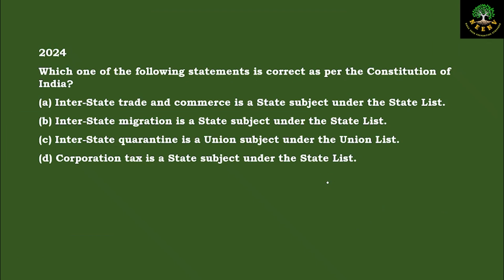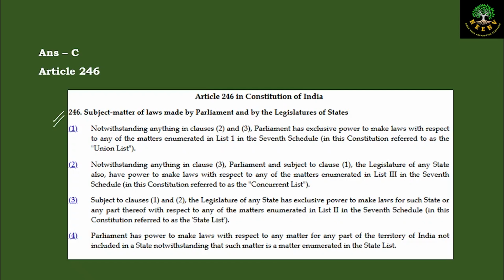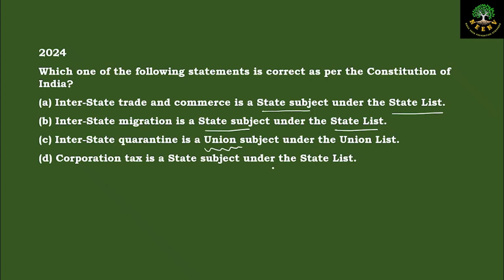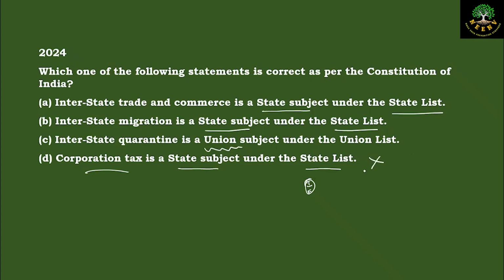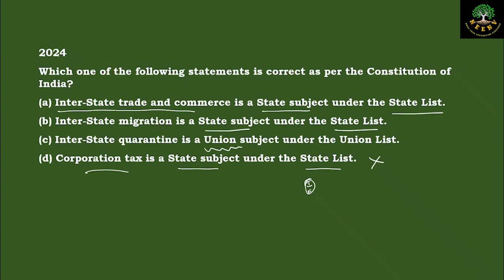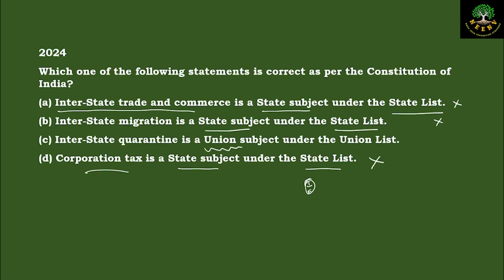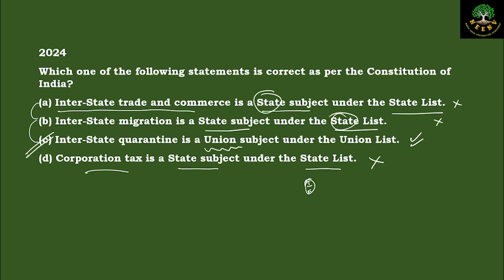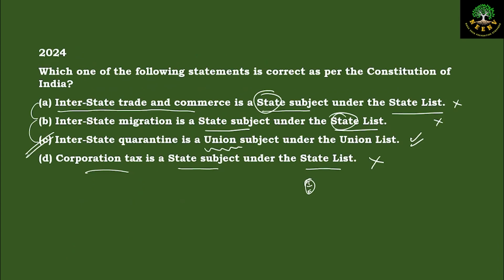UPSC Prelims Polity PYQs | Inter State Relations- 2024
🚀 Unlock Your UPSC Success with NeenvIAS! 🚀 Curious about Inter State Relations and how it shapes governance in India? In this comprehensive video, we dive deep into the Previous Year Questions (PYQs) specifically tailored for the UPSC Prelims. We’ll explore crucial insights that will empower you to tackle polity-related queries effectively. Whether you're a first-time aspirant or a seasoned candidate revising, this session is for you! 🌟 Don’t miss out on strategies, detailed explanations, and expert tips that will enhance your understanding and improve your score! 📚